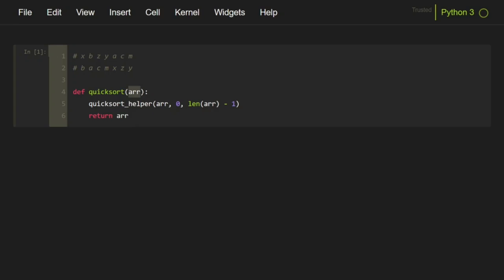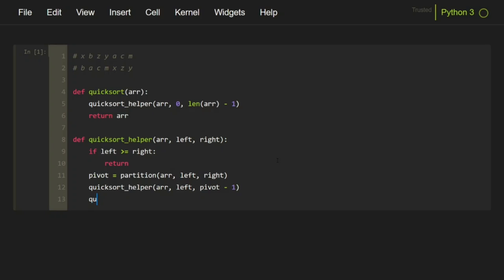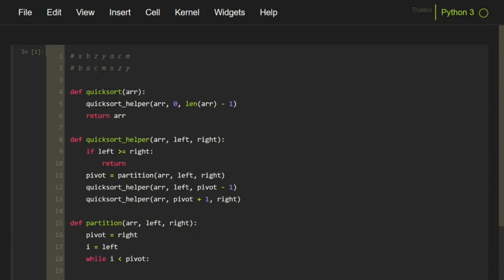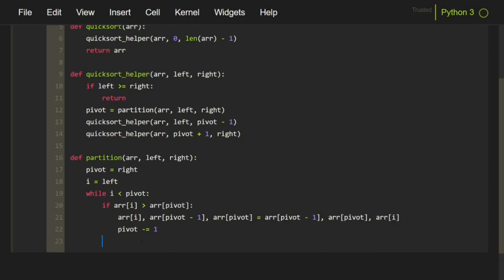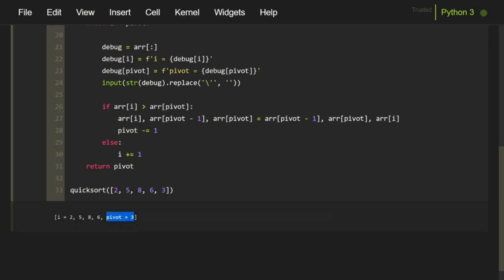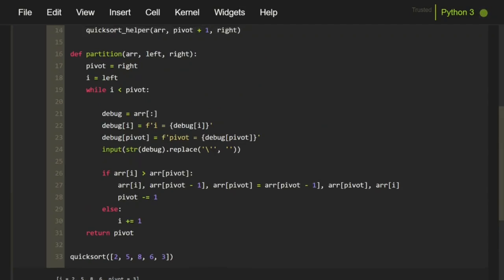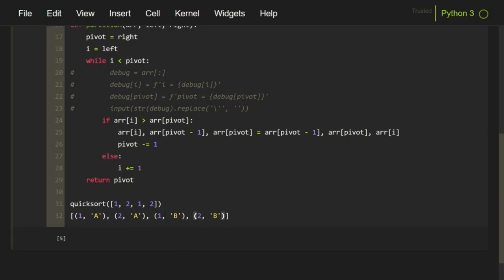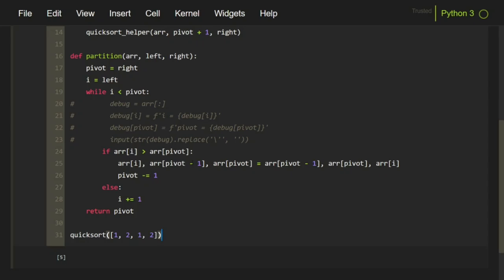Quick Sort Algorithm | Quick Sort Divide and Conquer Algorithm | Quick Sort Example | Quicksort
• This video contains:
► Quick Sort Divide And Conquer Algorithm
► Quick Sort Example
► Quicksort
► Quick Sorting In Data Sturcture
► Quick Sort In Python
► Quick Sort Time Complexity
► Quicksort Algorithm
► Quicksort Example
► Quicksort Explanation

• Timestamps:
00:00 Introduction
00:37 Quick Sort Algorithm
01:03 Quick Sort Code
13:37 Quick Sort Dry Run
20:25 Quick Sort Stability
25:20 Complexity Analysis